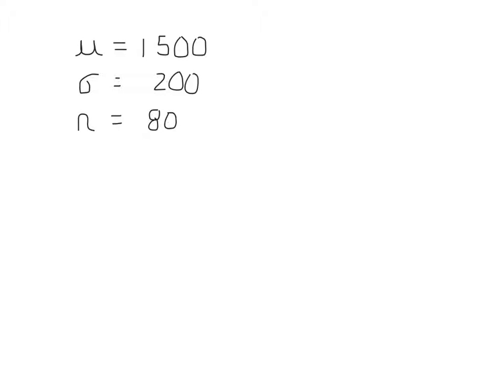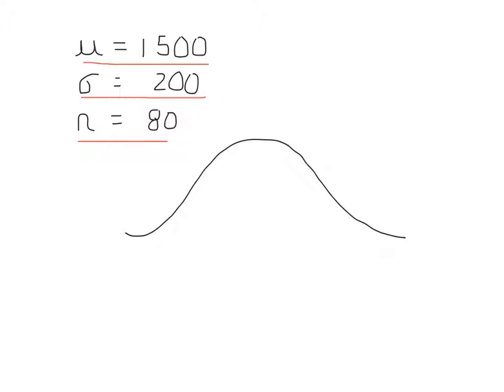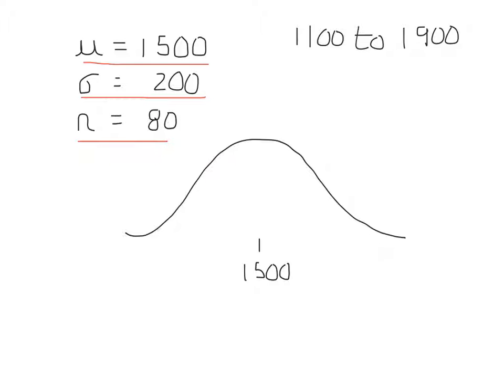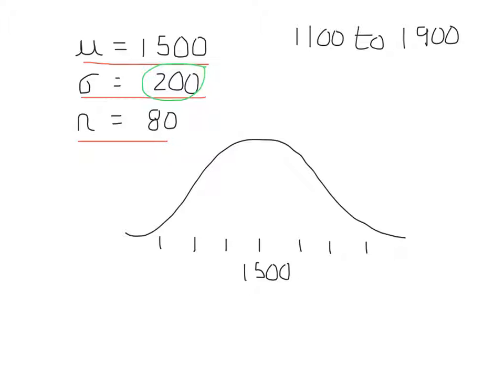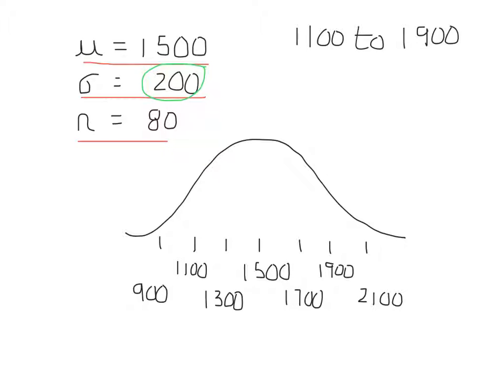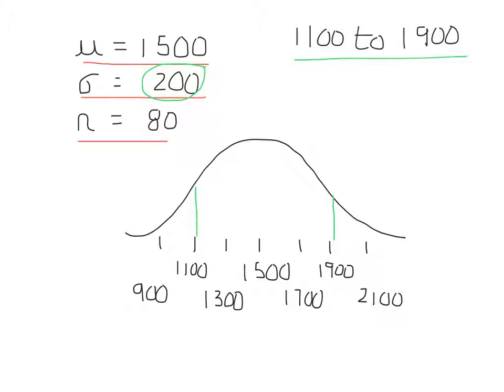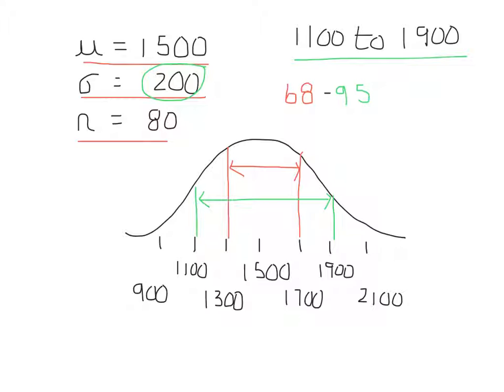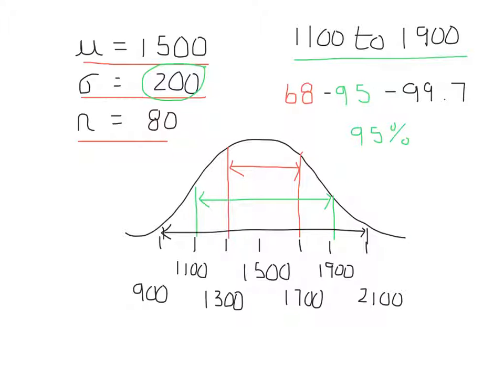EGCC MTH128 #2.4.31